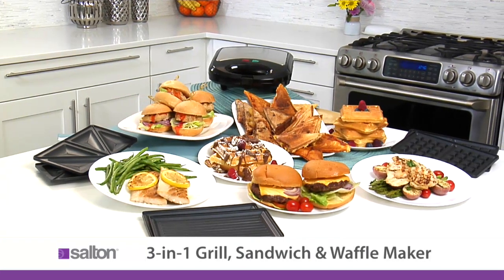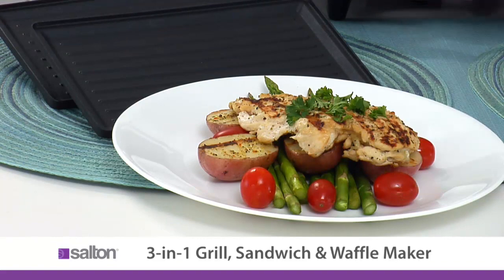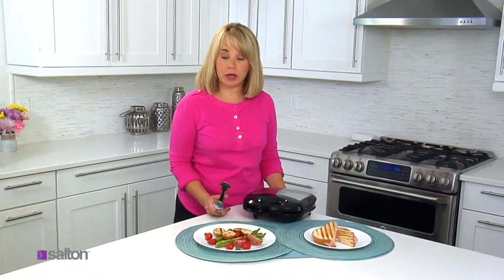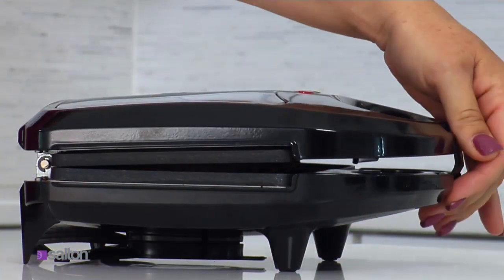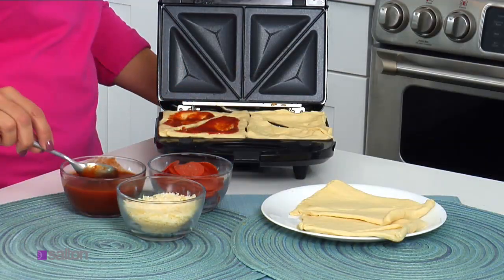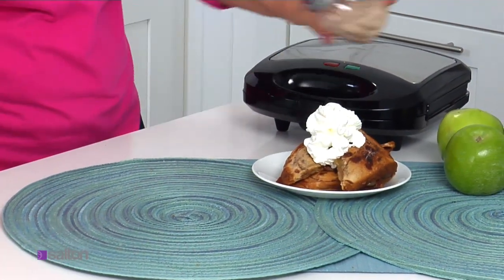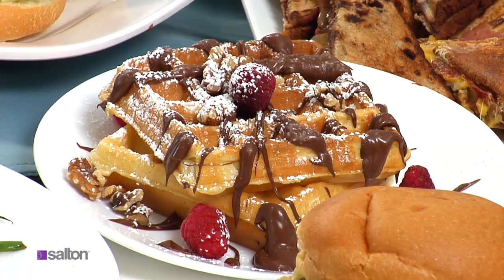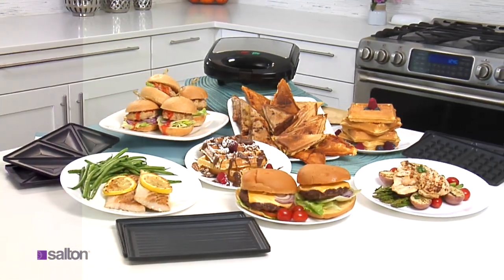Salton 3-in-1 Grill Sandwich Maker/Waffle Maker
It's a grill, it's a sandwich maker, it's a waffle baker - all in one. This 7 piece set includes sandwich, waffle and grill plates. Top and bottom heating elements cook both sides simultaneously for faster cooking. Dishwasher safe non-stick plates make cleanup a breeze. Comes with Power and Ready lights as well as cool touch handles. Make your own creation or use our included recipe guide to make warm satisfying meals right at home.

Salton 3-in-1 Grill Sandwich Maker/Waffle Maker (SM1543)